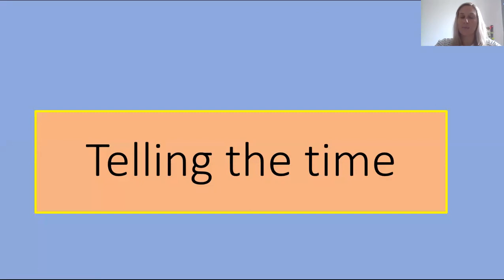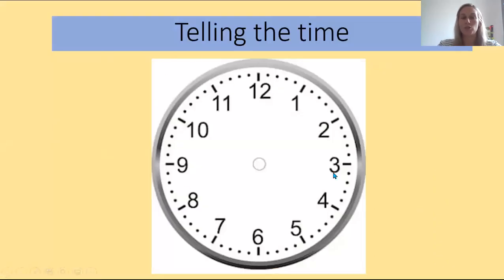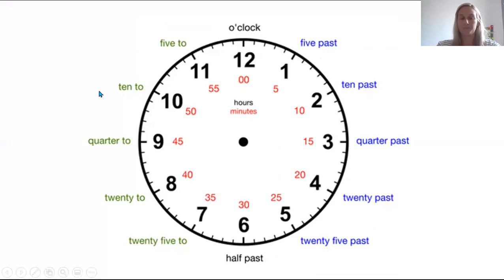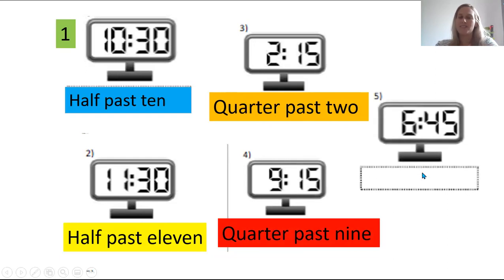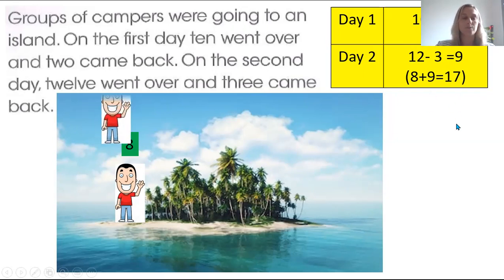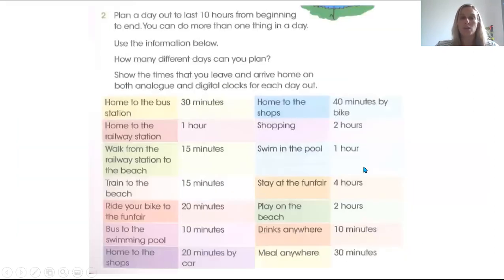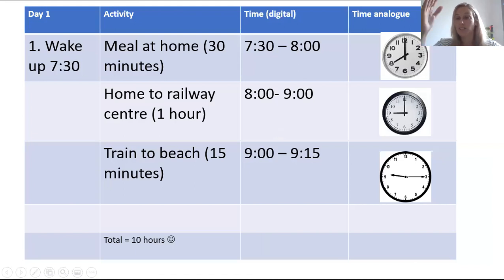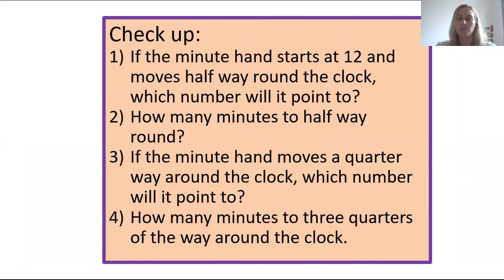2CI Maths Time 4.5.2020